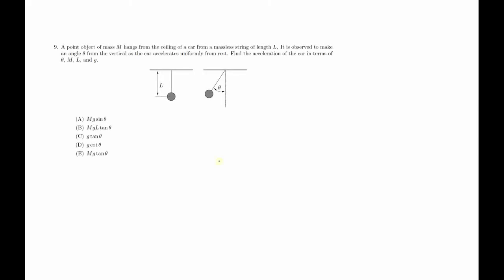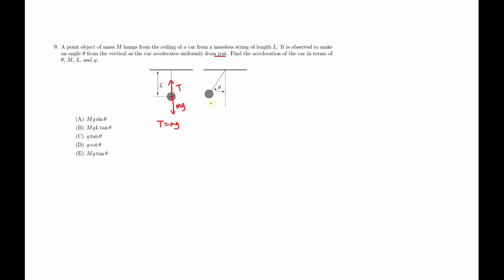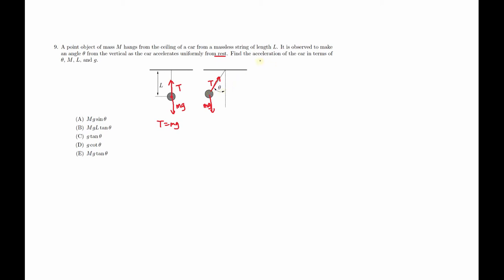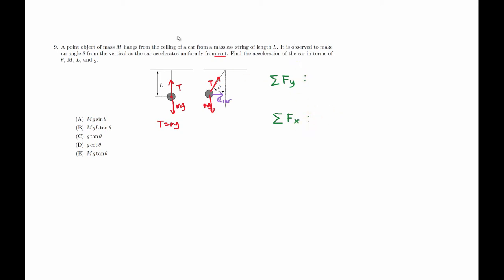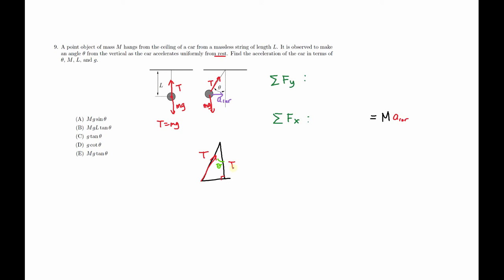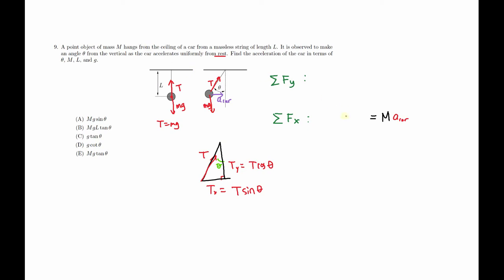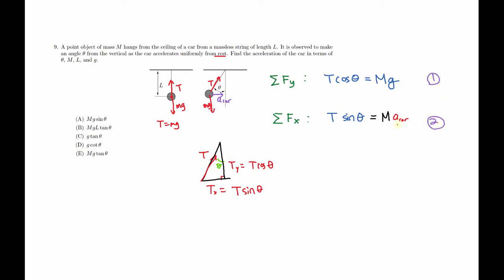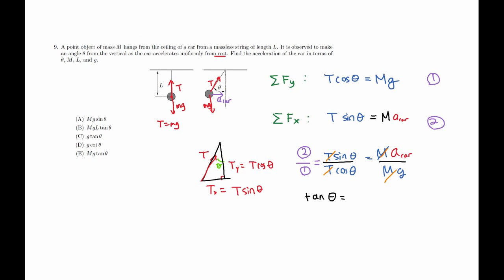Physics Olympiad Problem 9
Topic: Inclined Plane, Force